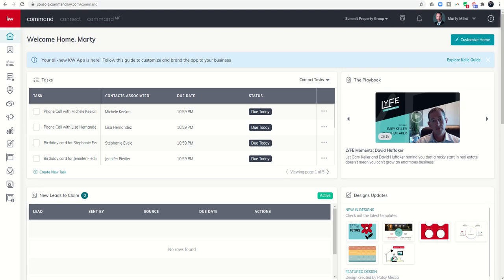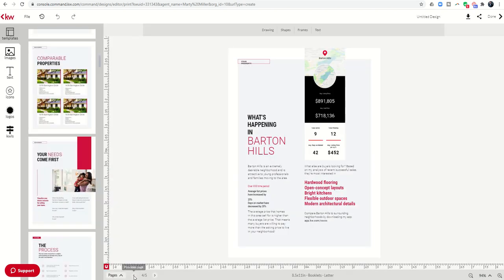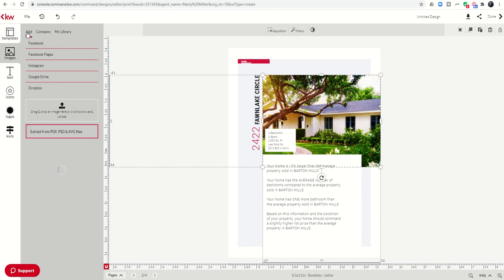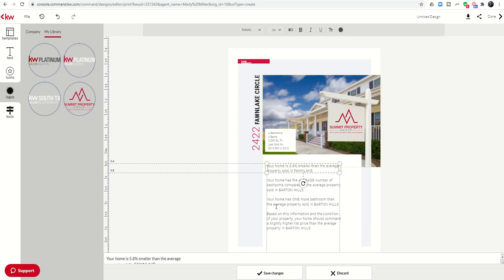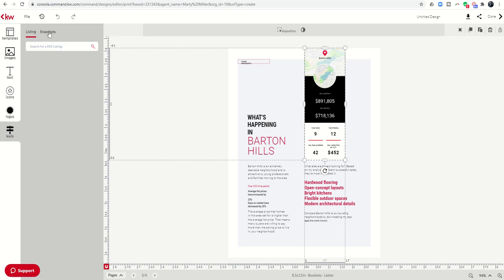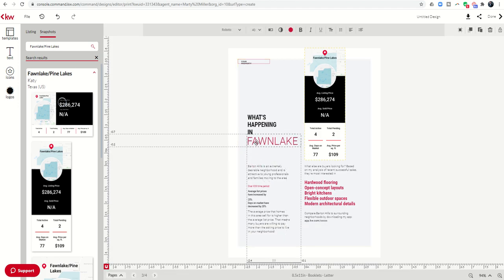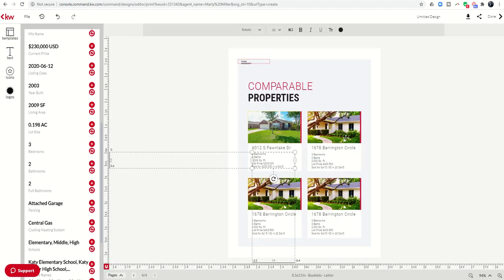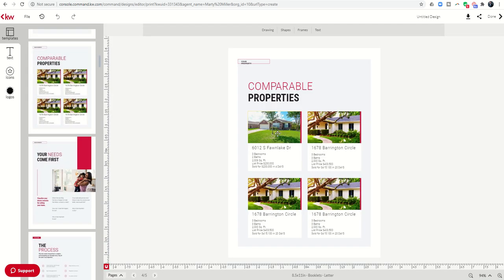KW Command 66 Day Challenge 4.0 Day 39 - Create a Listing Packet using KW Command Designs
On Day 38 of the KW Command 66 Day Challenge we created a PreListing Presentation using the Listing Presentation template within the KW Command Designs applet.  Today, we create the actual Listing Presentation.  Because we provided so much detailed content and value in our PreListing Presentation, our actual Listing Presentation is really just about the Seller's property and the Comparables and stats associated with them.  Watch this video to learn how to create a Listing Presentation bringing in statistics from your MLS and photos and property information using the KWLS feature in Designs.